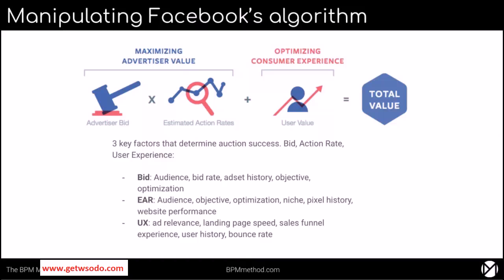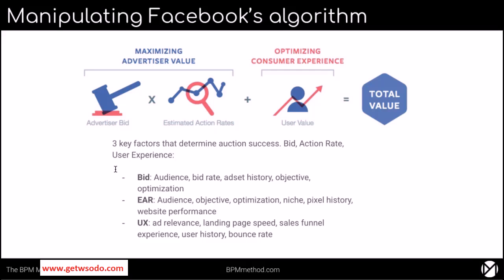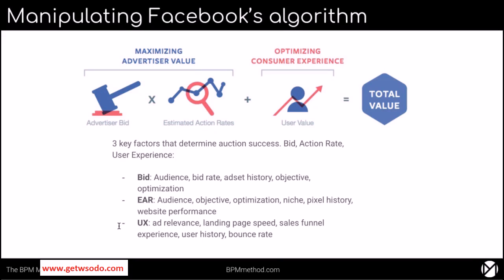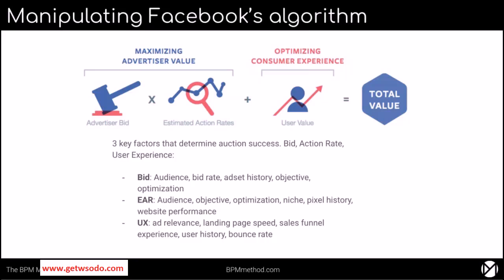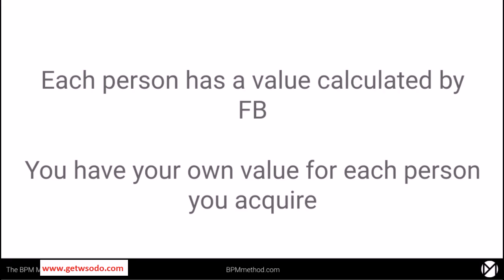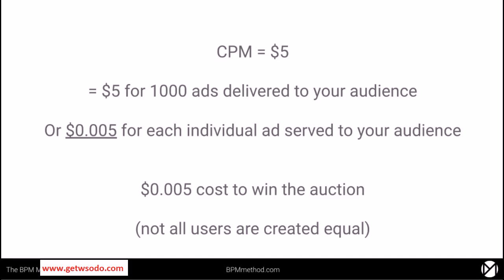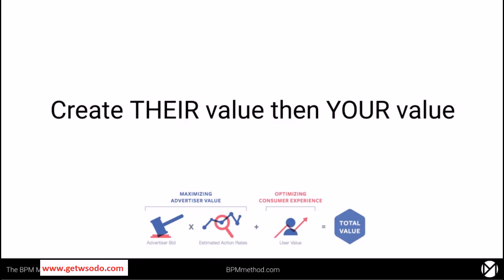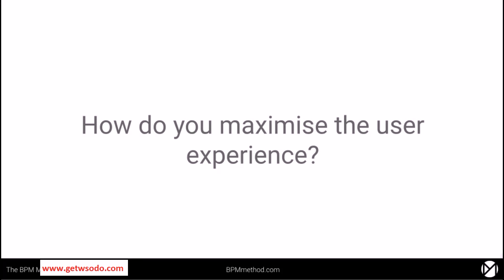【03】03-The Facebook Algorithm UNLEASHED